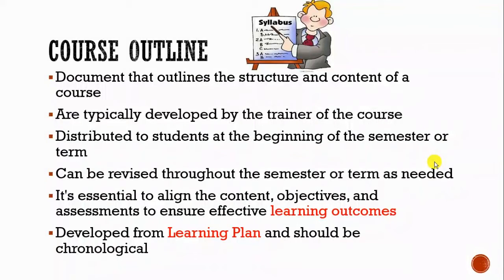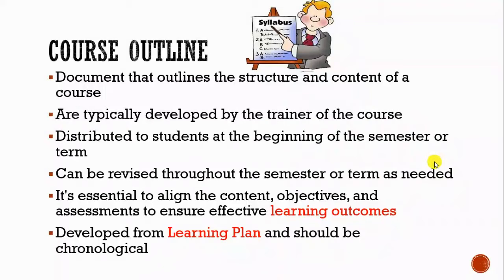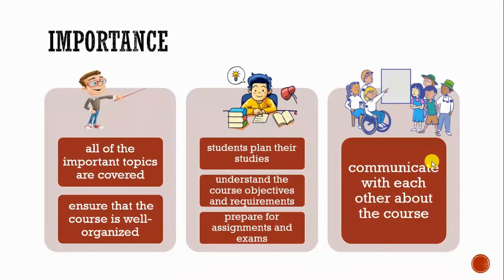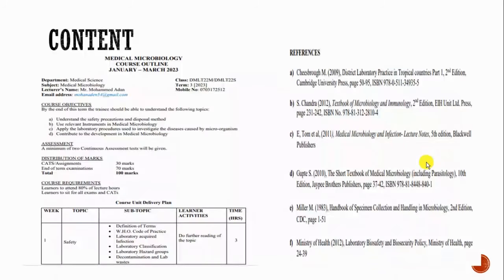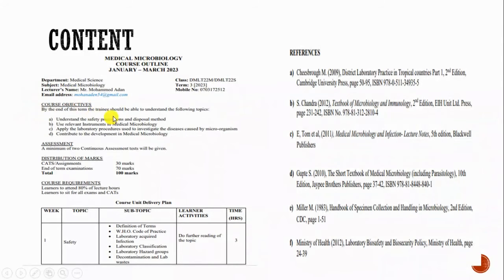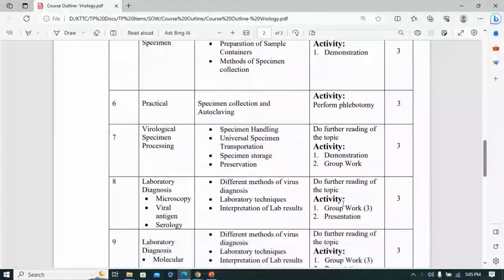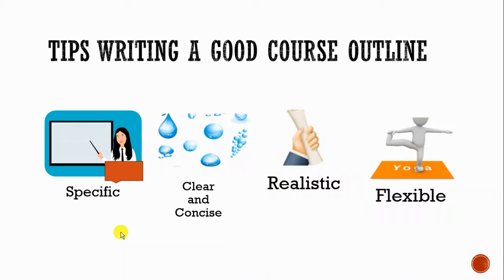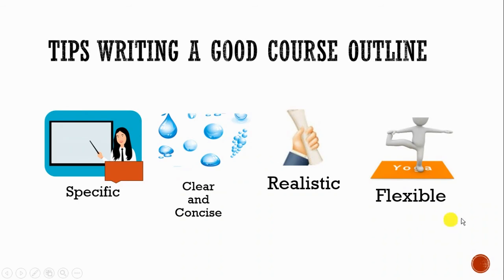7 - Understanding CBET ( Course Outline )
Aden